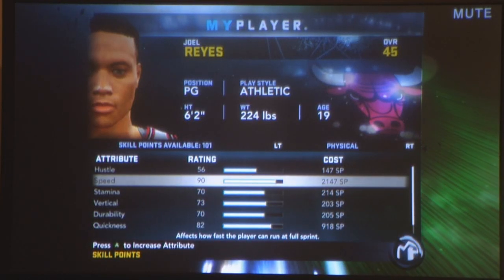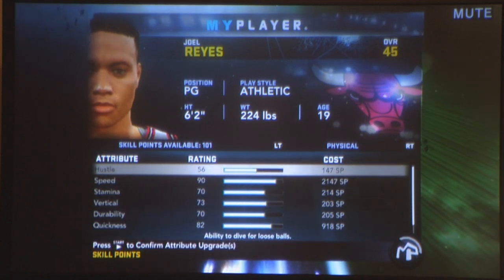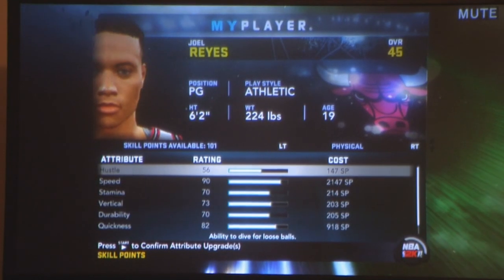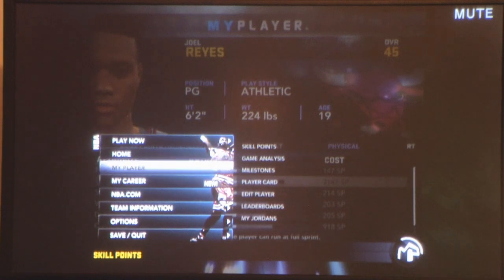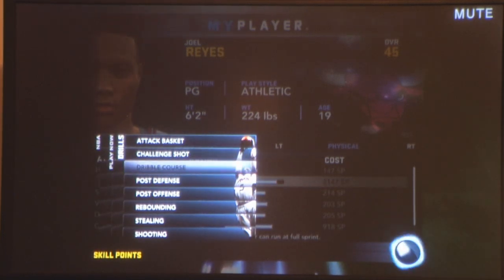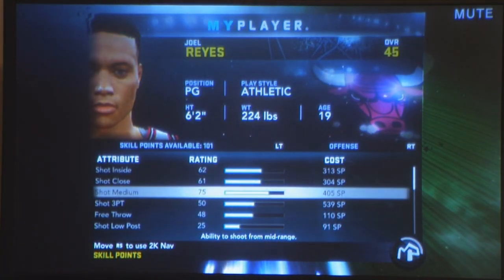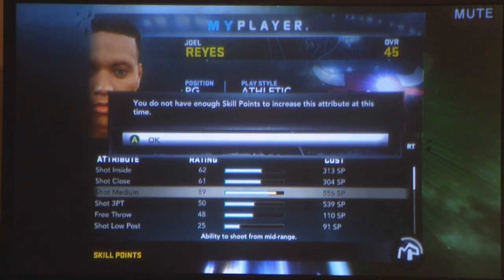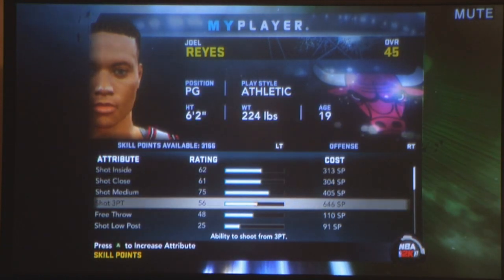NBA 2K11: Best way to Improve your My Player Attributes!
This is just a tutorial on the best way to improve your attributes it helps alot but you have to be very patient cause you wont always get speed! So basically what your doing is upgrading your speed and then taking away those point to use in other attributes that you want to use it in and then once your in the nba i you want to get  that speed back just do the drills again!